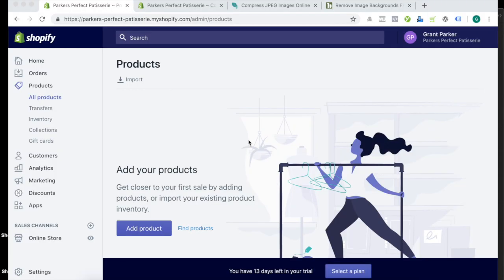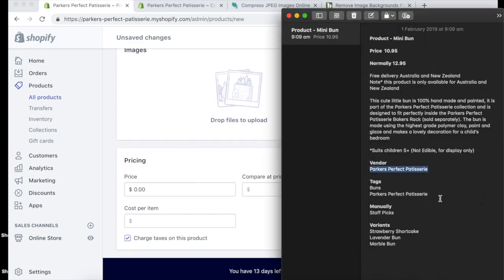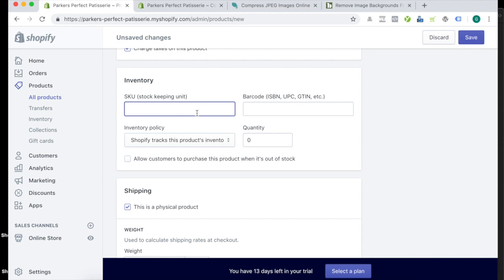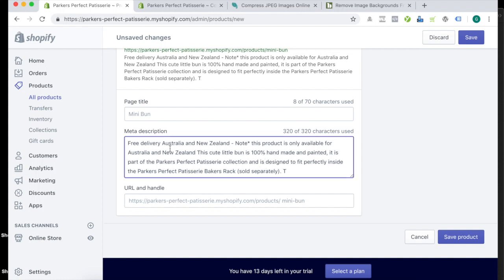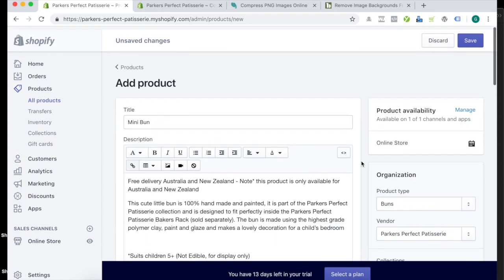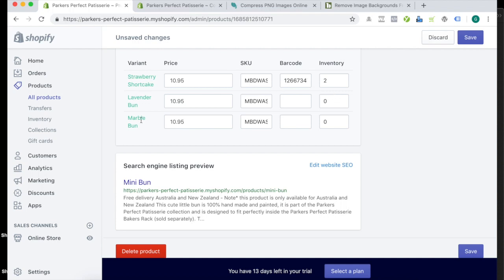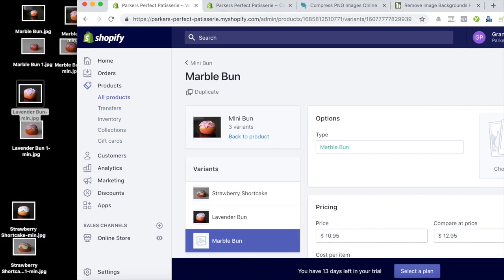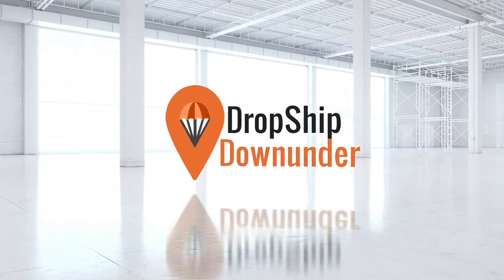Adding Products To Shopify - Dropship Downunder - Drop Shipping Australia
Access your FREE Australian Dropshipping Course & Community

In this video Grant does a full screen share on how to add a product manually to Shopify